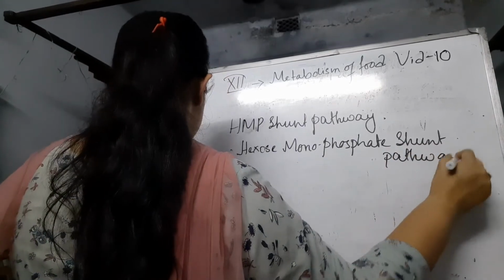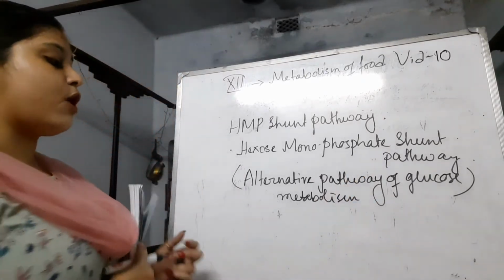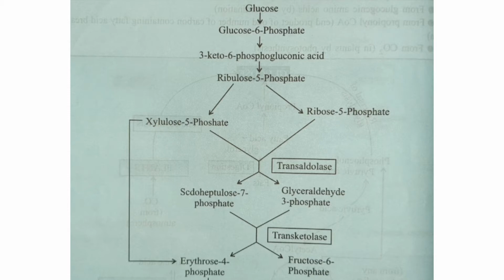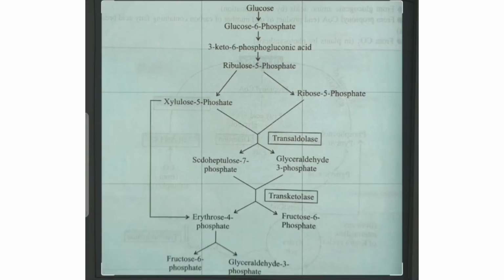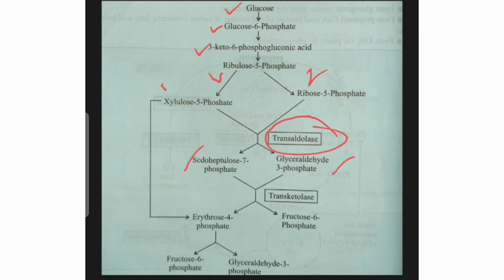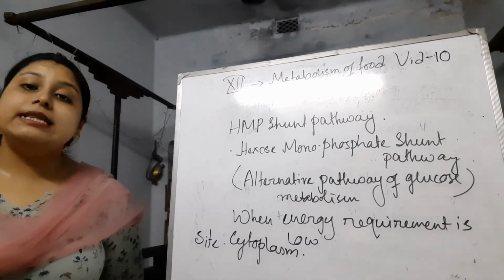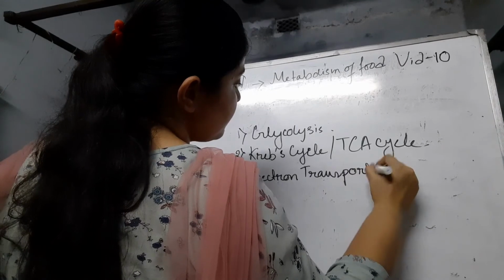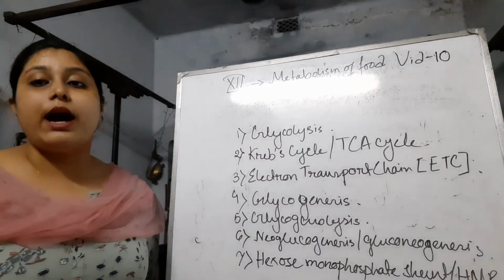CLASS-12,NUTRITION, CHAPTER- Metabolism of food, Part 10